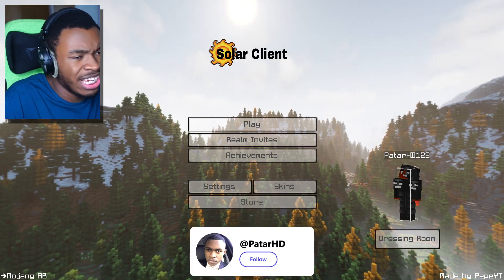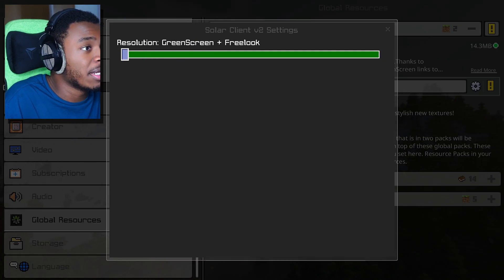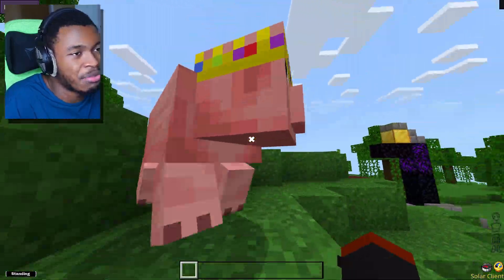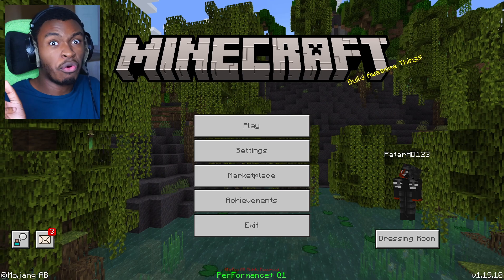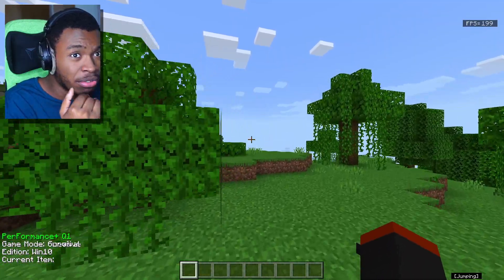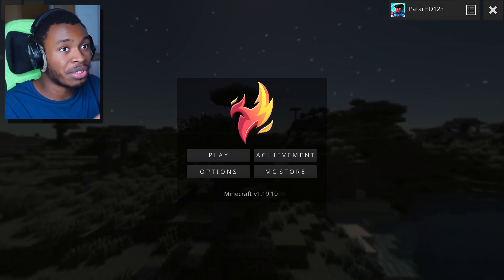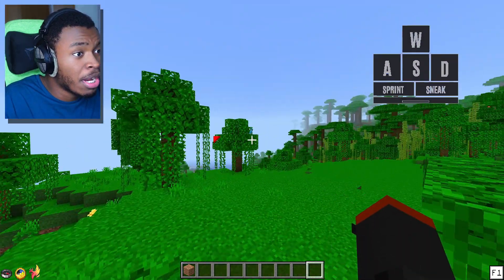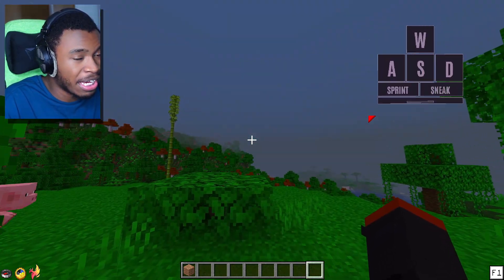BEST Minecraft Clients Tier List (Minecraft Bedrock)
BEST Minecraft Clients Tier List (Minecraft Bedrock). Today I'll be doing a tier list for Minecraft Bedrock Edition Clients! These are clients I feel deserve to be here and I would love to do a part 2, 1000 likes and I'll make that happen :)

I'm officially a Hypixel Partner!

Clients Download!